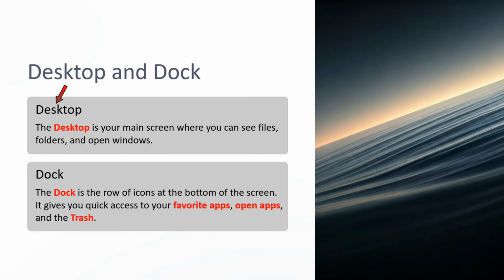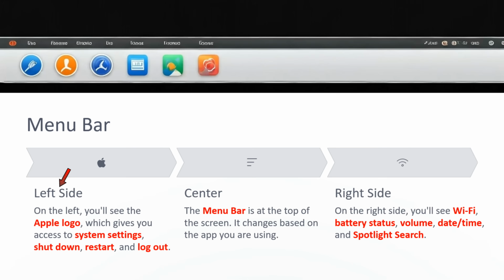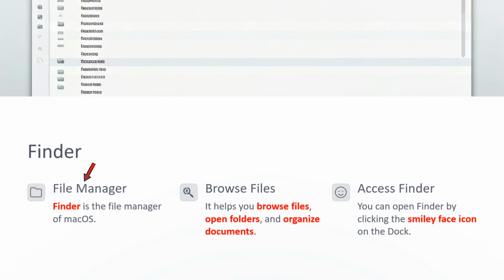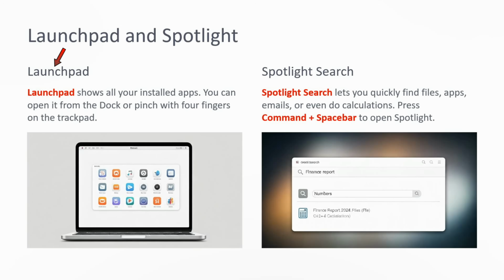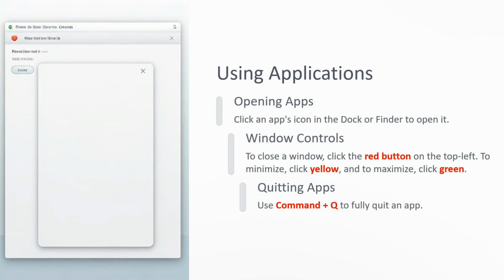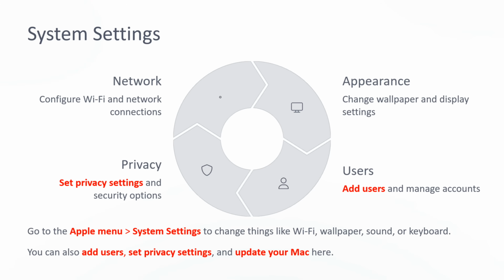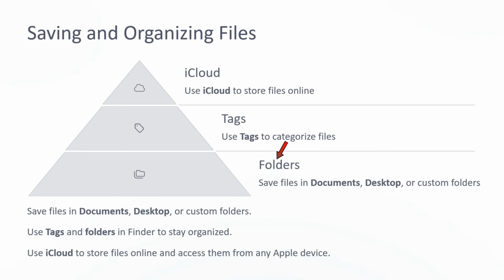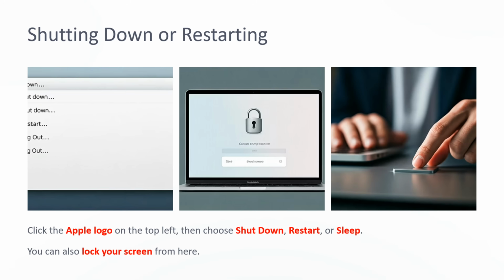How to Use a Mac: macOS Basics for New Users 🧠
New to using a Mac? This video covers macOS basics for new users, including customization, shortcuts, and tips for switching to Mac from another operating system. Master your Mac with these simple tips!

Are you new to **Mac computers** and feeling overwhelmed by **macOS**? Don’t worry — this video is your **beginner-friendly guide to macOS basics**. We’ll walk through everything you need to know to get comfortable using a Mac, from navigating the **Dock** and **Finder** to adjusting **System Settings**, organizing files, and making the most of **macOS features**.

By the end of this tutorial, you’ll be able to confidently use your Mac, understand the key differences between **macOS and Windows**, and unlock the full potential of your Apple computer.

What you’ll learn in this video:

* **How to navigate macOS** (Dock, Finder, Menu Bar, Spotlight)
* **macOS settings and customization** for new users
* **Basic tips and tricks** every Mac beginner should know
* **macOS shortcuts** to boost productivity
* How macOS compares to **Windows PCs** for beginners

If you’ve just switched from Windows, bought your first MacBook, or want to learn the **basics of macOS**, this tutorial is the perfect starting point.